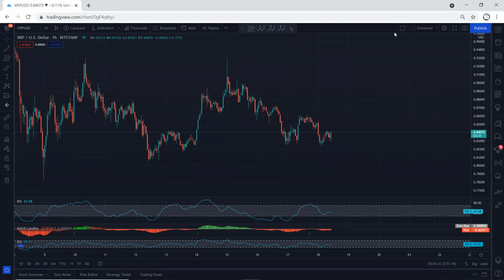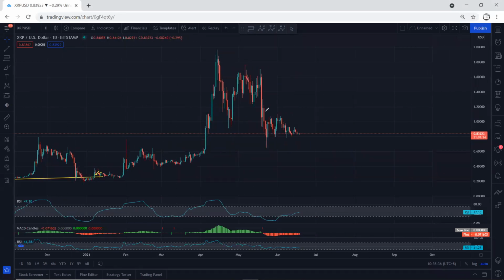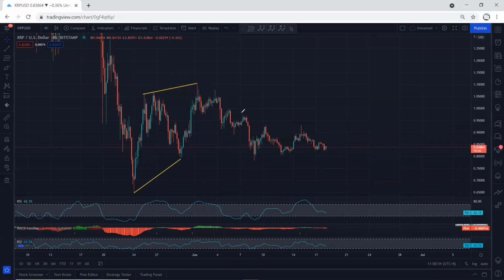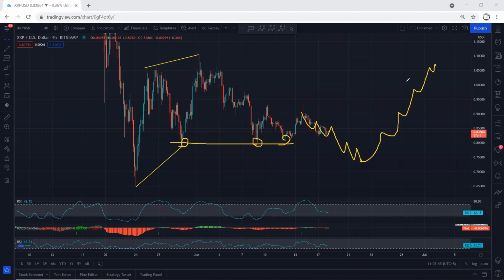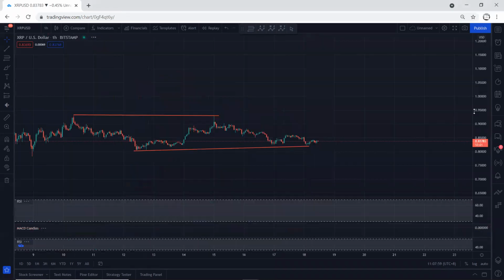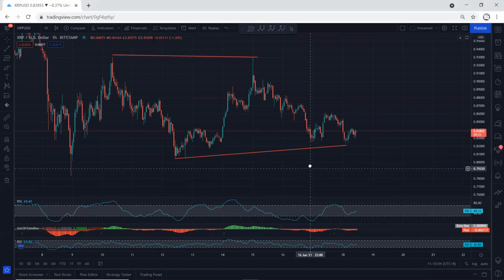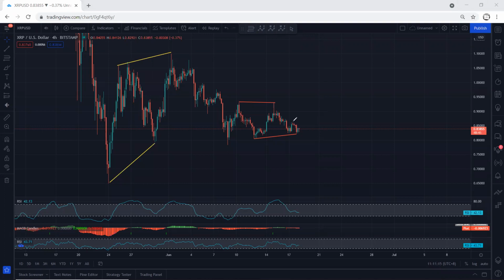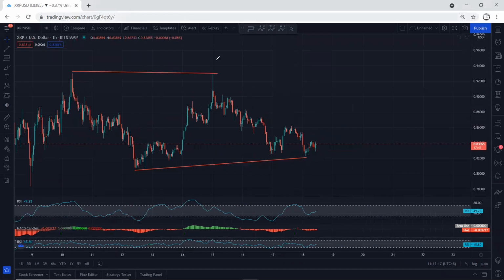XRP - Ripple Technical Analysis for June 18, 2021 - Ripple